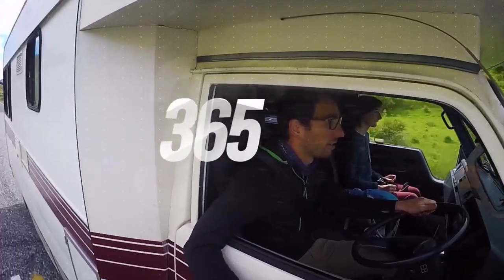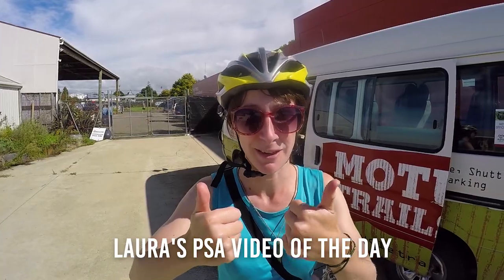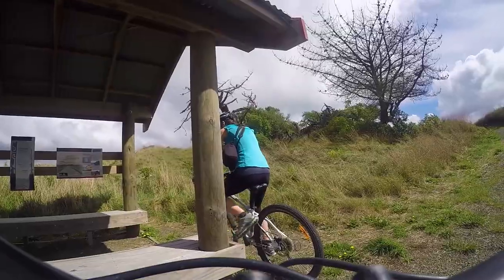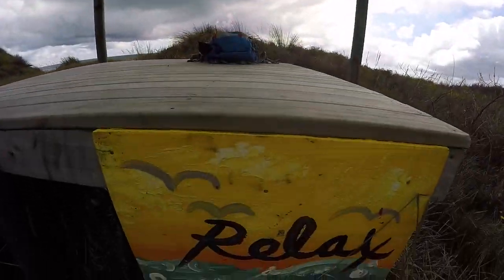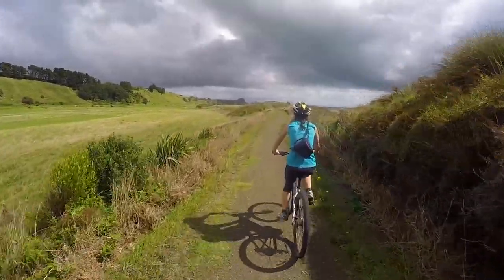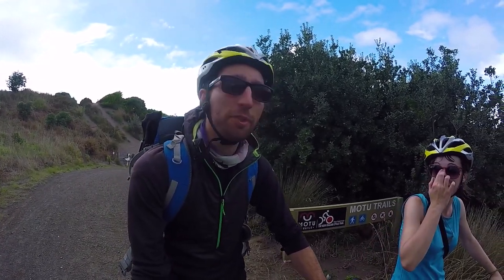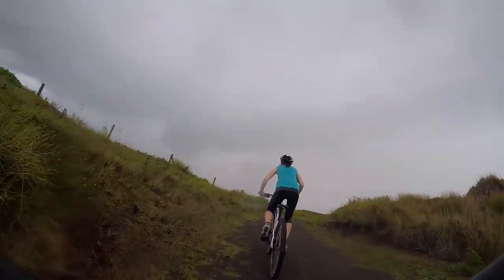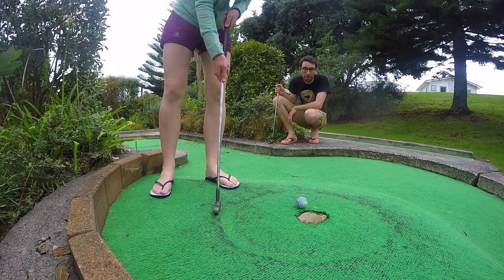🚴 Biking the Motu Trails in Opotiki – New Zealand's Biggest Gap Year – Backpacker Guide New Zealand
Day 281: Today we are tackling the Motu Trails, some famous bike trails in New Zealand! We’re taking the Dunes Trail in Opotiki, part of the three Motu Trails in New Zealand.

Today we are checking out some famous bike trails on the North Island, the Motu Trails. These make up three bike trails in the Bay of Plenty starting from Opotiki. We are doing one of the Motu Bike Trails called the Dunes Trail in Opotiki.

The Motu Trails are one of the Great Rides of New Zealand and we see why today as we tackle these North Island bike trails. If you’re looking for some excellent New Zealand bike trails then don’t miss the Motu Trails and the Dunes Trails!

So what do you think of these Bay of Plenty bike trails? Would you add the Motu Trails or the Dunes Trail to your Opotiki travel itinerary? LUK in the comments!

365 Days: 365 Activities

Read more about the Motu Cycle Trails on New Zealand’s biggest guide for backpackers

-- More Things to Do in Opotiki New Zealand –

Opotiki to Gisborne via The Waioeka Gorge: 8 Epic Stops!

15 Opotiki Walks You Can't Miss!

-- More About Biking in New Zealand –

The 3 Motu Trails: Bike Trails in Eastland & Bay of Plenty ➜